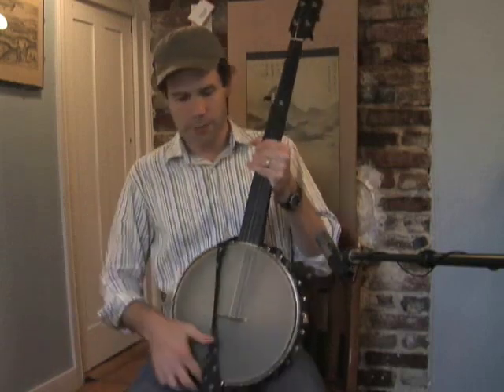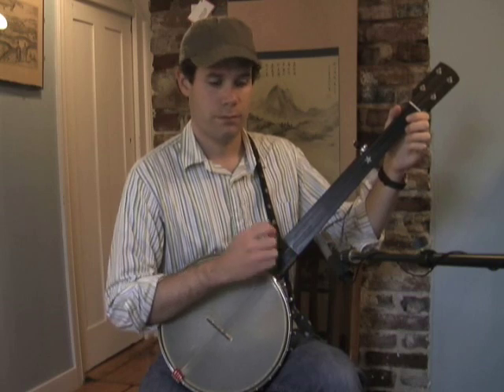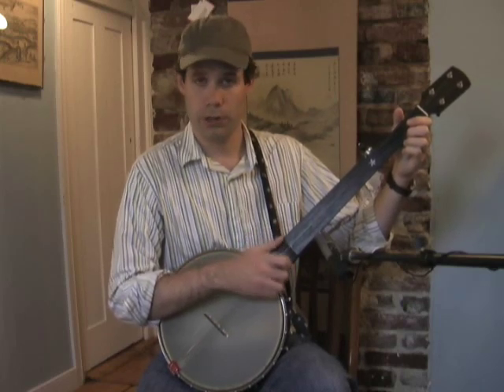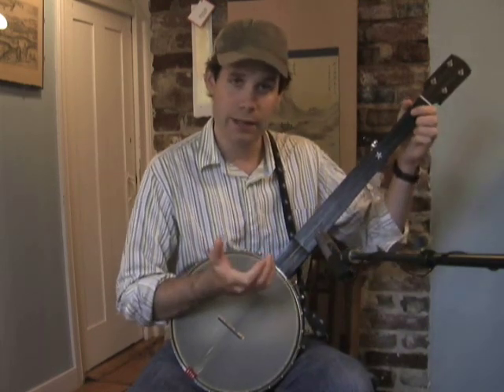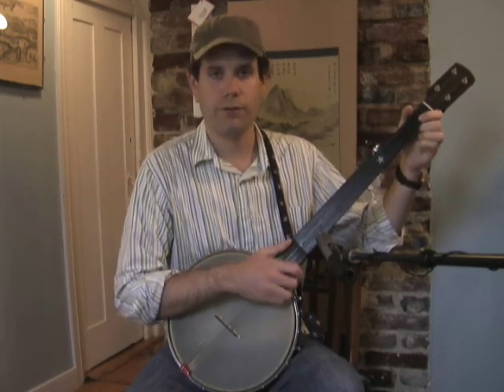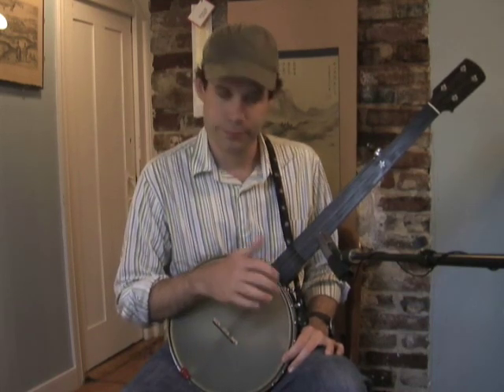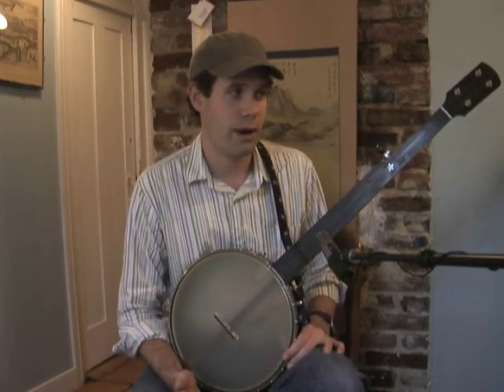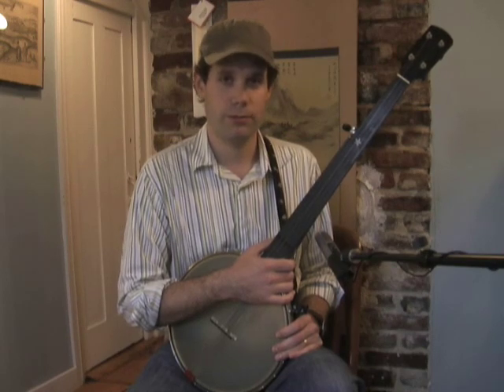Elements of Round Peak Banjo: Part 1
An introductory look at Round Peak clawhammer banjo focusing on the alternate string pull-off technique.